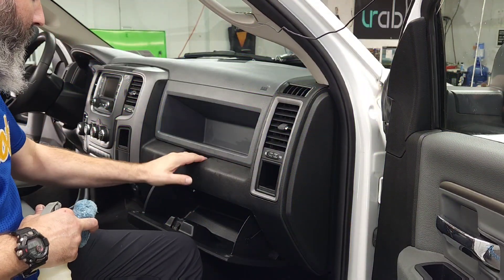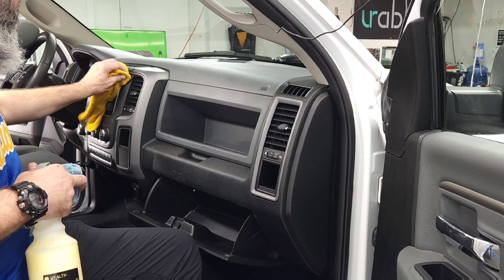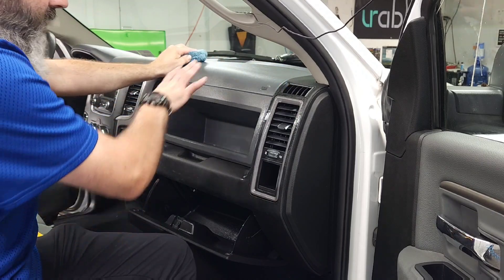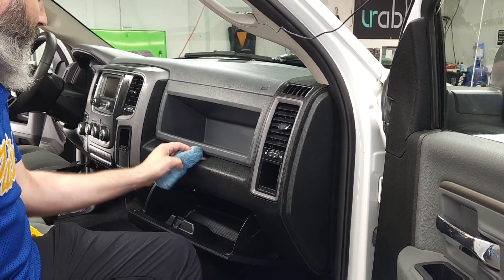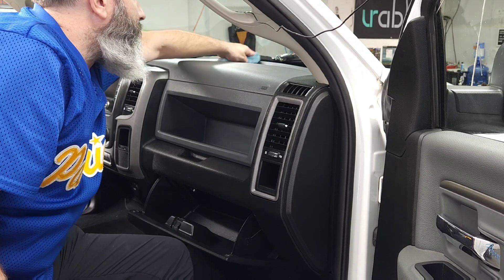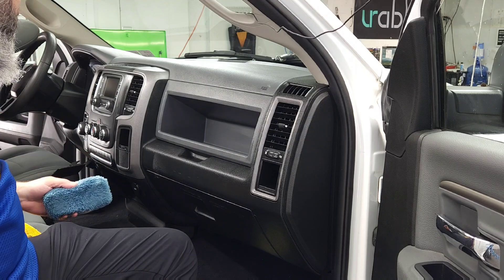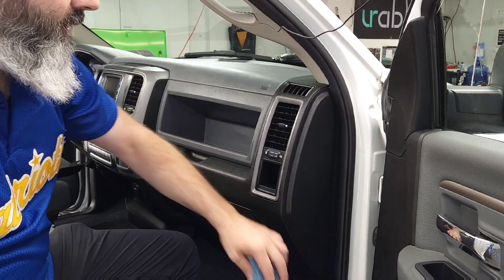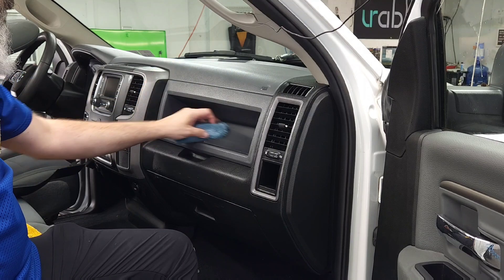Applying an Interior Protectant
The product used in this video is Optimum Protectant Plus

interior protectant